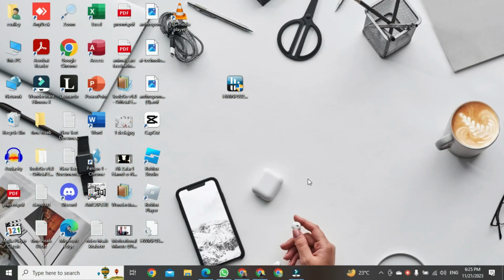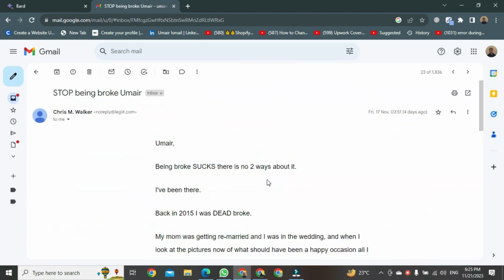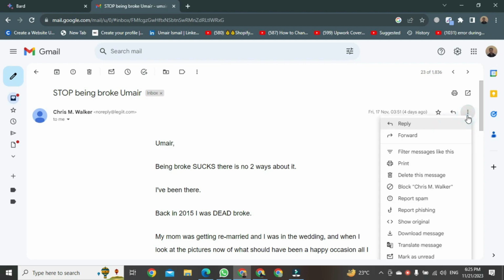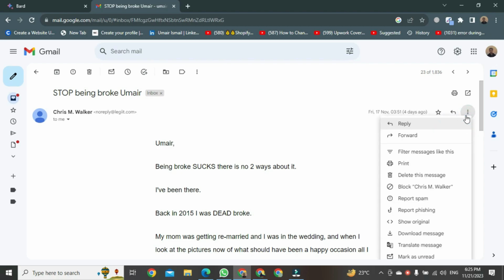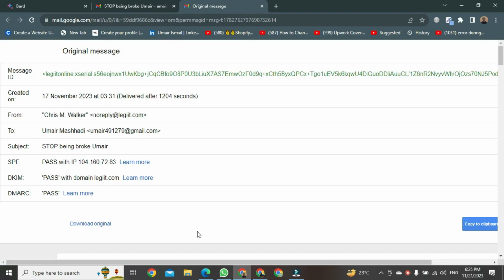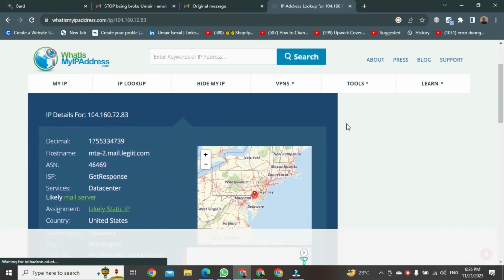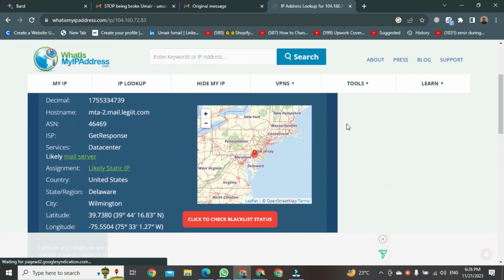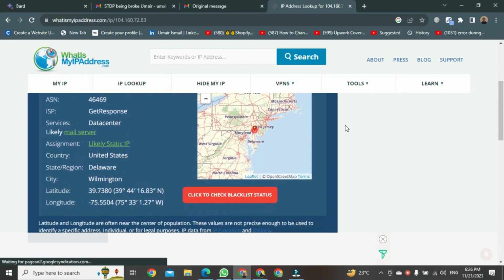How To Get an IP Address From an Email - Quick & Easy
Let's get an IP address from an email in Gmail.

Ever wondered how to trace the origin of an email? In this tutorial, we delve into the fascinating world of cyber investigation, showing you the ropes on extracting the IP address from an email.